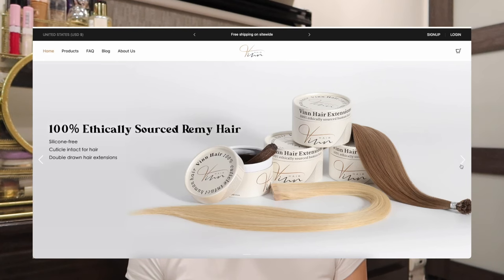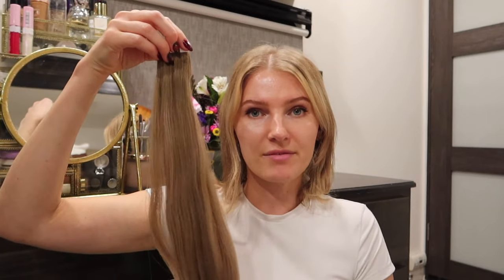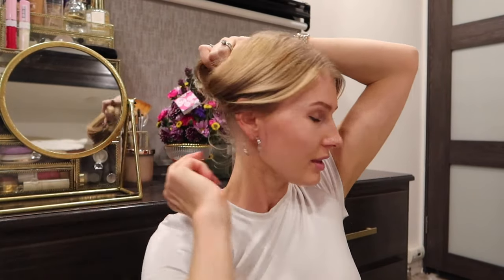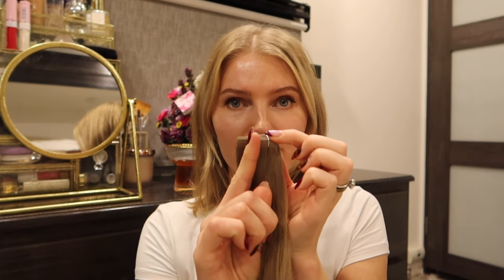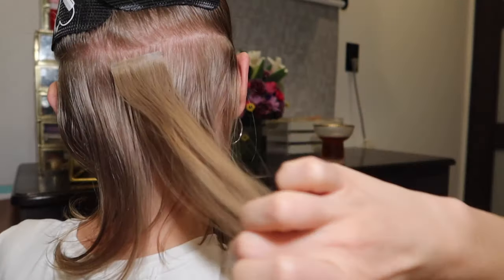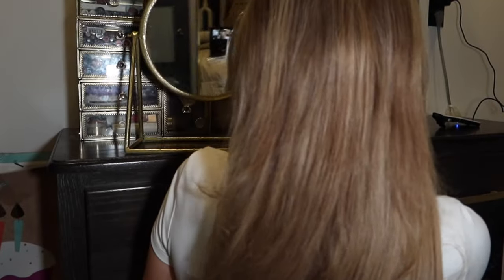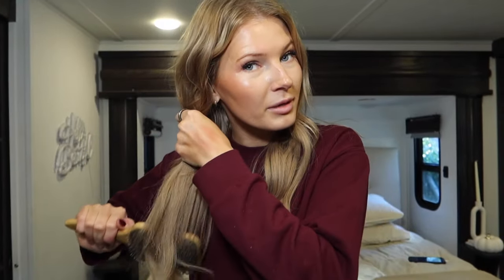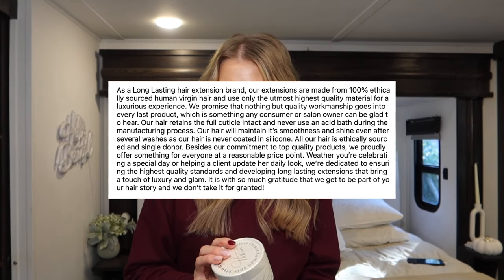affordable tape in extensions VINN HAIR | fine, thin hair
In collaboration with VINN Hair

LINKS:
→hair grippers

about the brand:
Vinnhair Extension is a rapidly growing fashion brand which selling all type of 100% ethically sourced full cuticle aligned remy hair internationally.